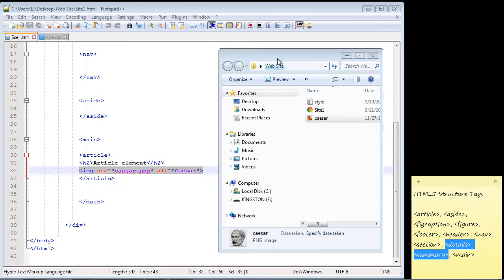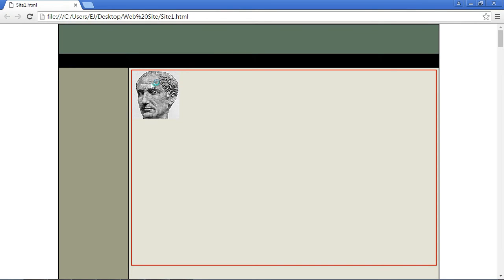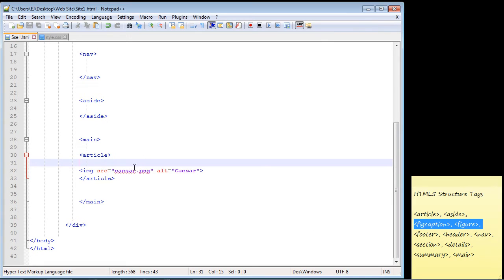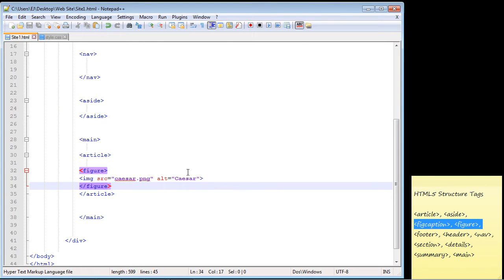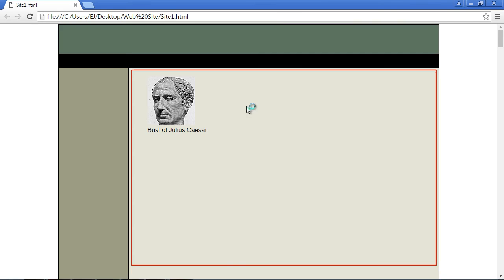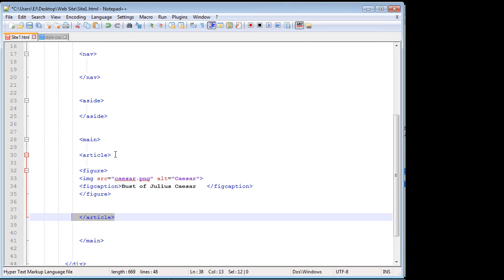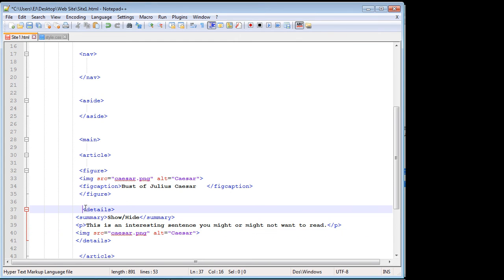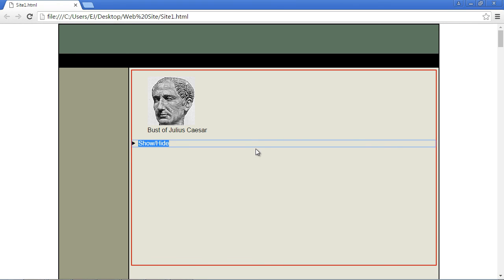HTML5 Tutorial for Beginners - 06 - Structure elements Part 2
In this video we look at the new structural elements in HTML5.